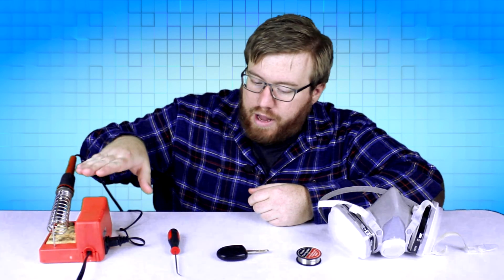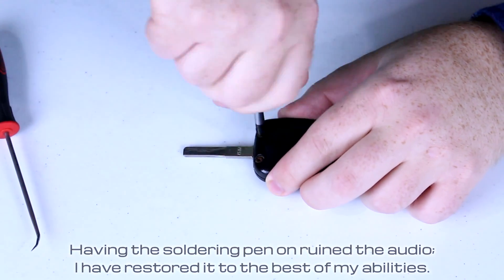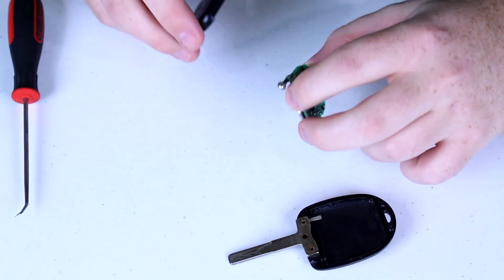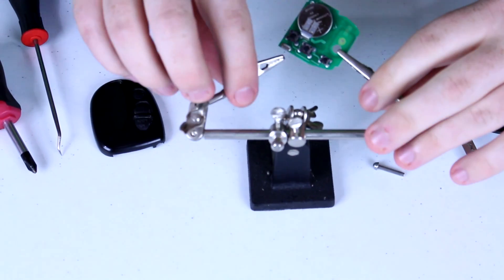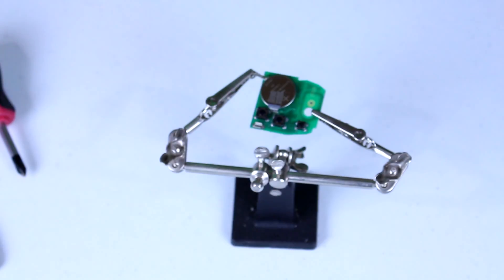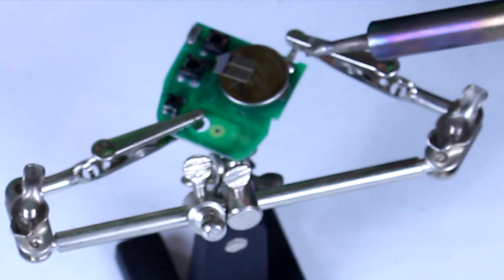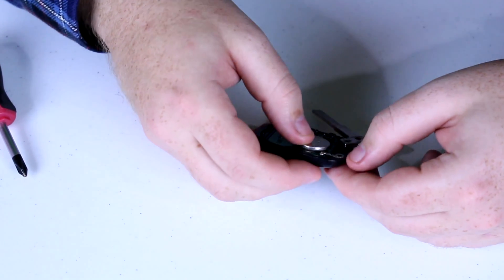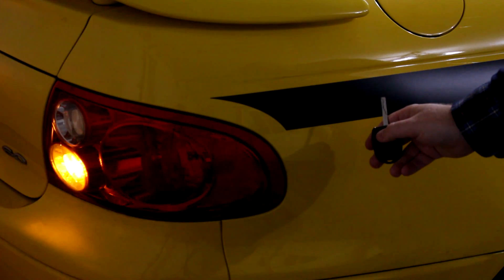Repairing a Key Fob/Remote Chip Board • Cars Simplified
• Steve repairs the key fob remote from his 2005 Pontiac GTO. This key went through the wash, came apart, and pulled the chip off of the key shaft. Luckily, this key was able to be saved, so this video shows you how to repair a key fob/remote with similar damage.

Here are the tools and consumables Steve used and had on hand:
Lead free rosin core solder
Solder pen with stand
Quick dry electrical contact cleaner
Face mask
Pick Set (Single shown
Small tip screwdriver set
Third hand
Third hand with Magnification